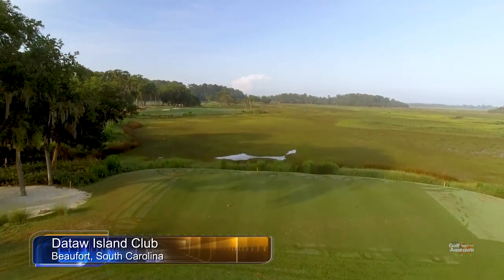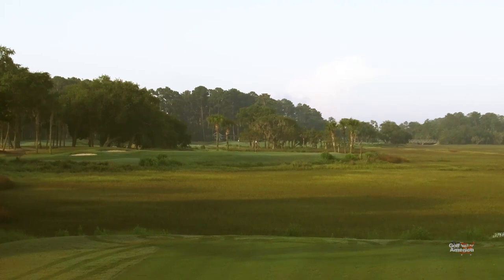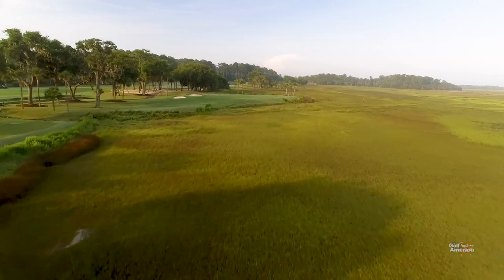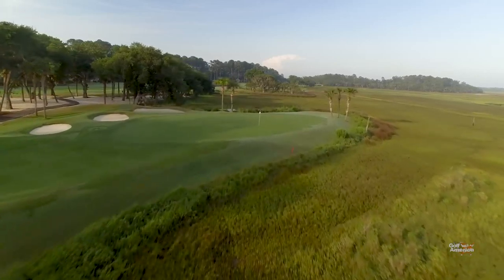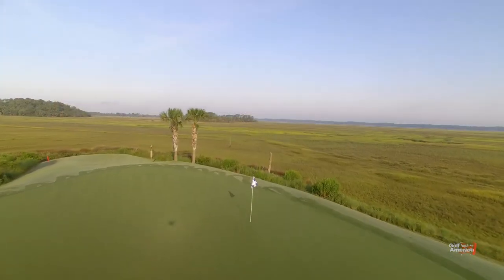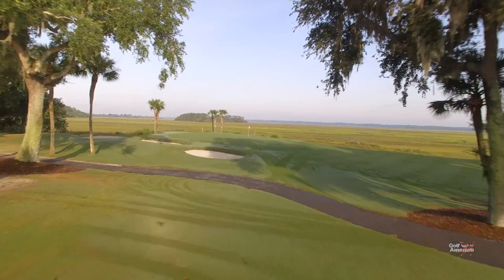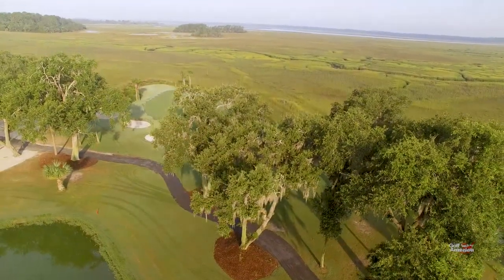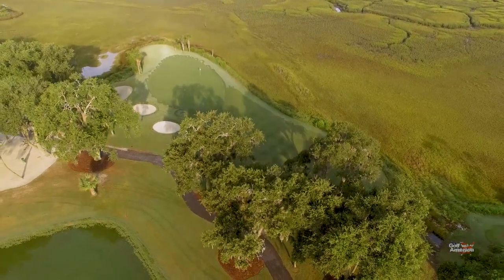Dataw Island, SC, Cotton Dike Hole #5 featured on Golf America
Golf America presents the Hole #5 of the Tom Fazio gem, Cotton Dike, located on the beautiful sea island of Dataw. Dataw Island is located just 6 miles from historic Beaufort, South Carolina, and features 36 holes of golf, 8 tennis courts, croquet, bocce, kayaking, and numerous social clubs. A private gated community, Dataw has it all: Historical charm, natural beauty, and extraordinary living!